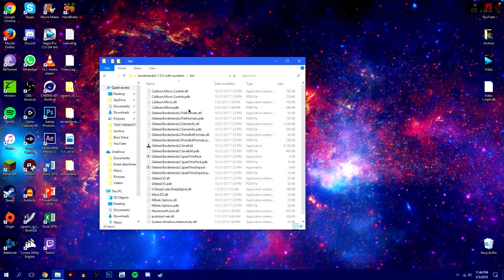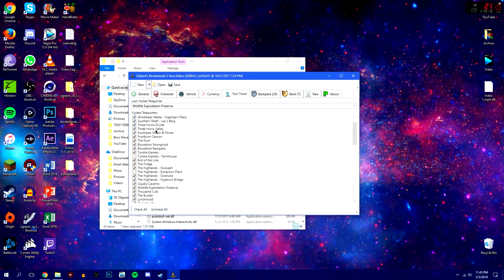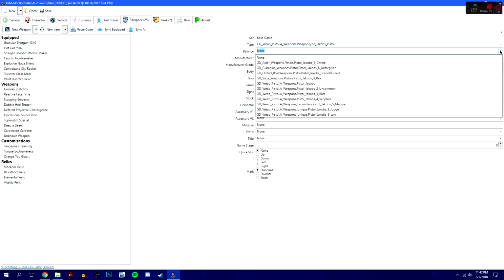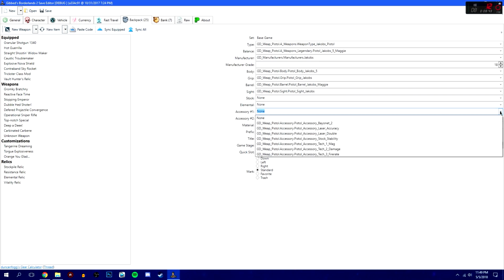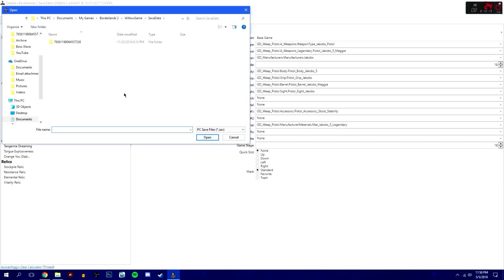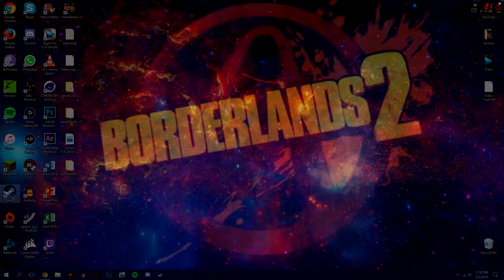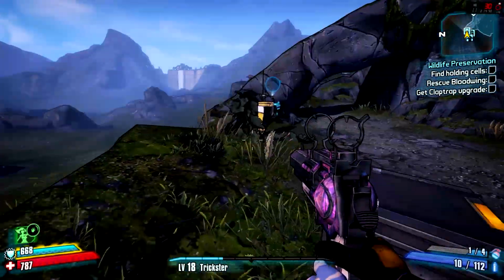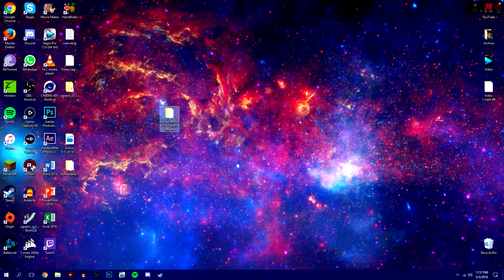[PC ONLY] How to Download & Use Gibbed Save Editor! (Borderlands 2 & The Pre-Sequel!)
In today's video I show you guys how download and use the Gibbed Save Editor for Borderlands 2 & The Pre-Sequel. Both programs function the same way no matter which game you are downloading this for, so I only demonstrate how to use the BL2 Save Editor for this video. These are for the PC versions only, so this won't work for MAC or console users.

▬▬▬▬▬▬[  VIDEO SHORTCUTS  ]▬▬▬▬▬
0:00 Introduction / disclaimer for console players
1:45 How to download & install Gibbed Save Editor
3:40 Getting started and save selection
4:15 General usage and navigation
5:40 How to "give" yourself weapons and items
11:00 Additional features
12:30 Gameplay
13:54 End of video

🔔 Turn on the bell to never miss a video!